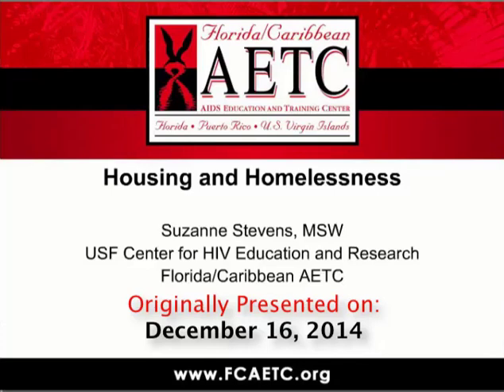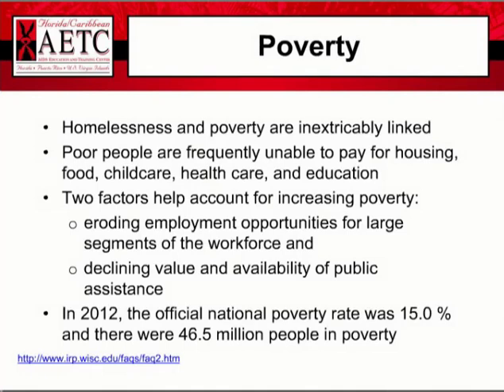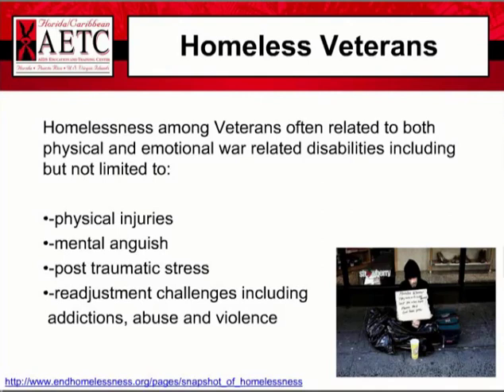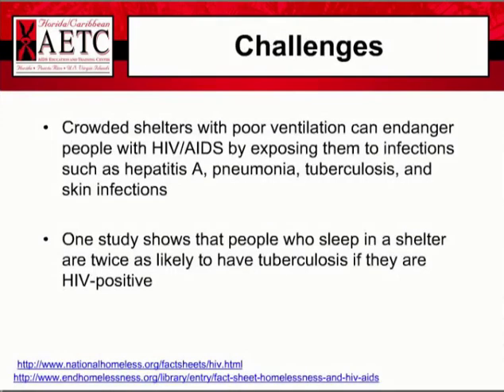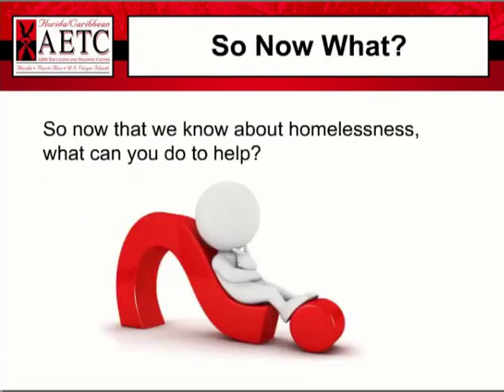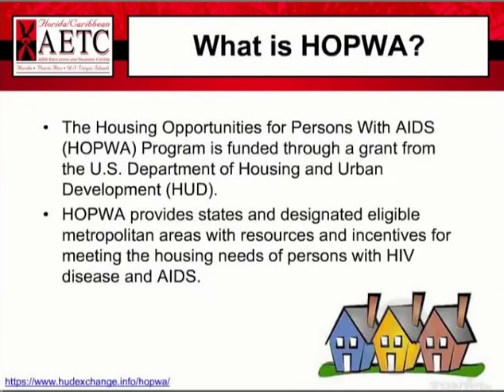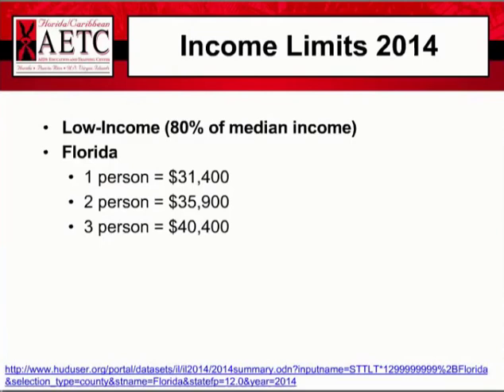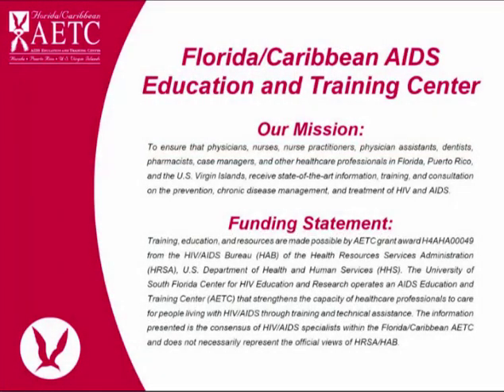Medical Case Management: Housing and Homelessness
Description:
Upon completion of this session, participants will be able to:
  - Define and explain homelessness
  - Describe the impact of homelessness on the HIV population
  - Identify reasons for homelessness in people living with HIV/AIDS   (PLWHA)
  - Identify potential housing resources

Speaker:
Suzanne Stevens, MSW
Faculty, Florida/Caribbean AETC
Program Coordinator, USF Center for HIV Education and Research

Target Audience;
Medical Case Managers